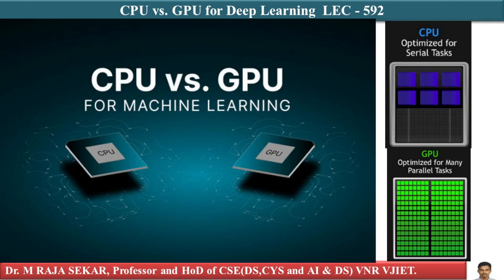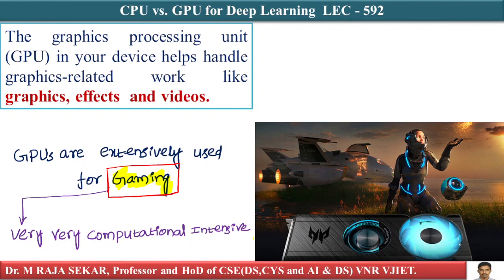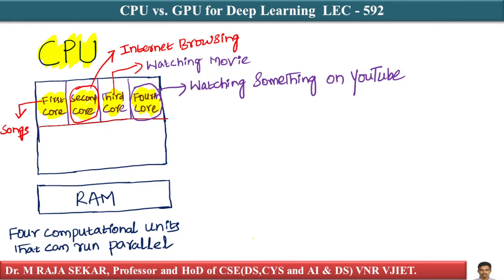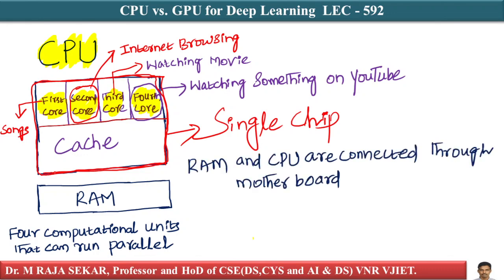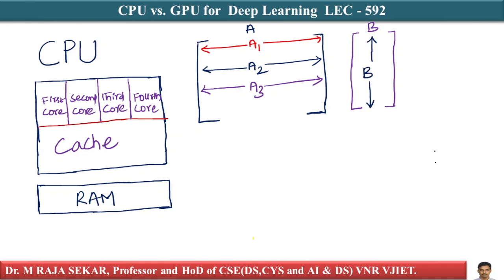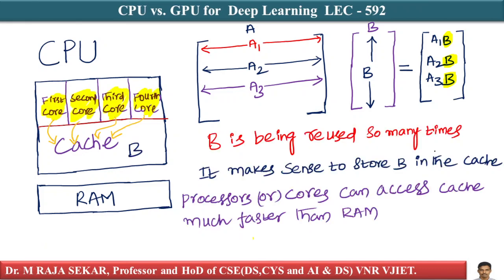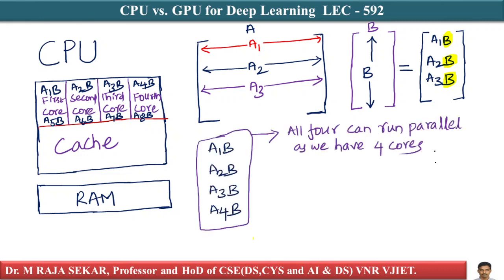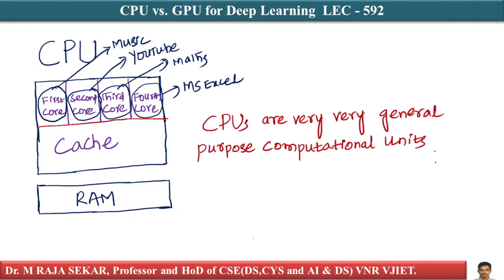CPU vs GPU for Deep Learning LEC 592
CPU vs GPU for Deep Learning